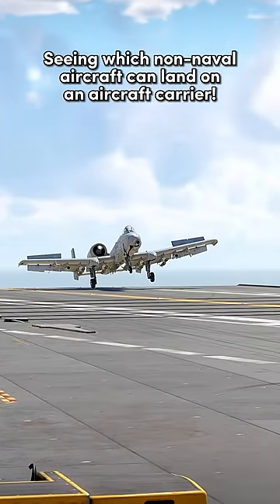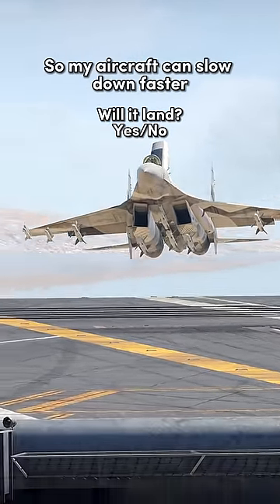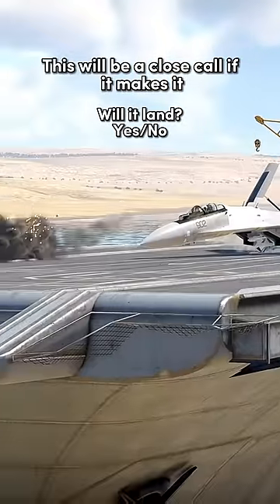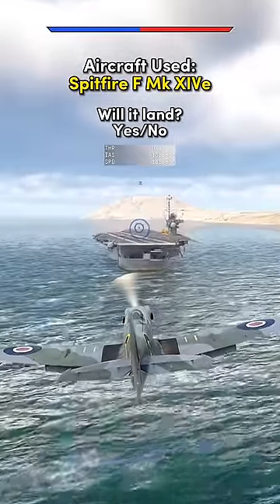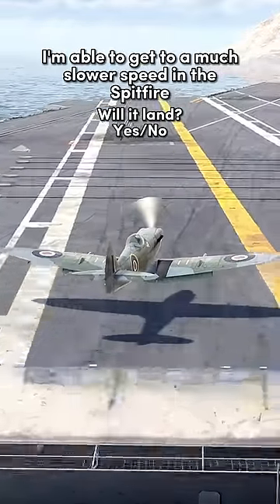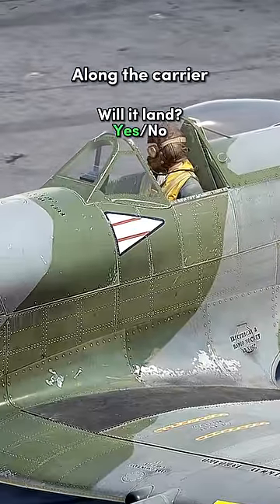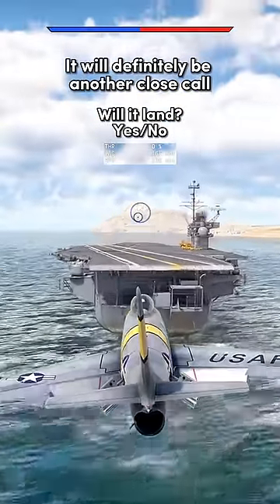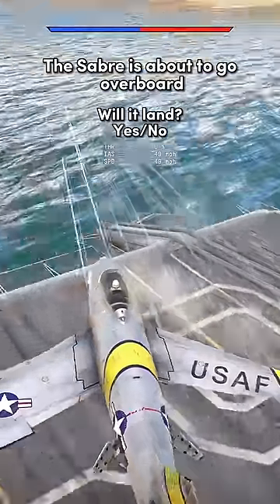Seeing Which Non-Naval Planes Can Land on an Aircraft Carrier! 🛥️ | War Thunder